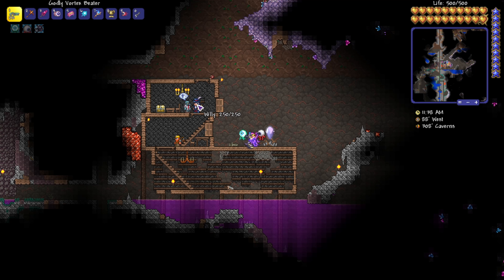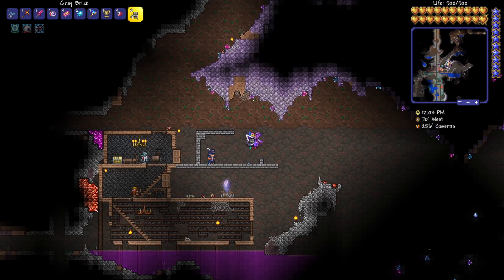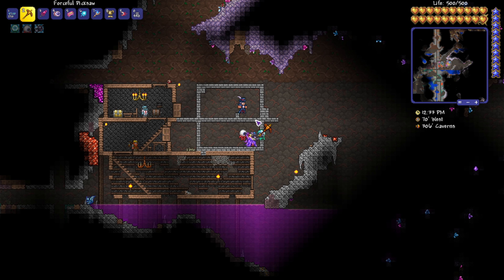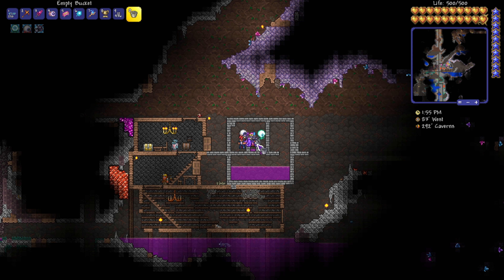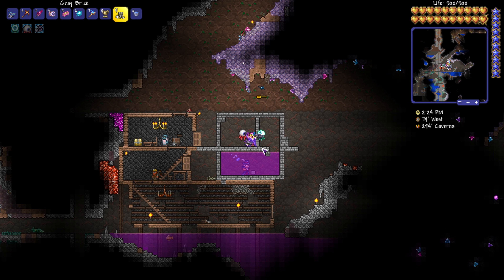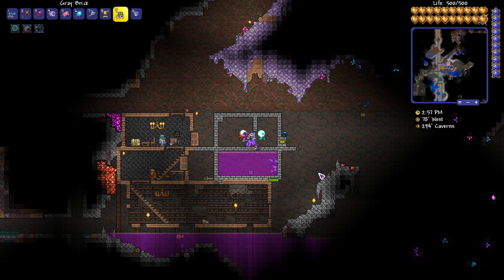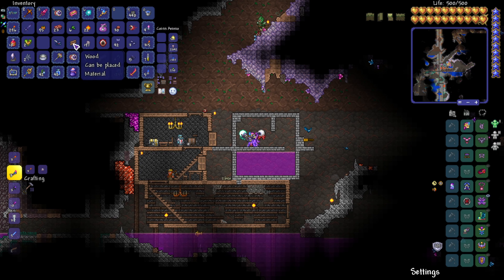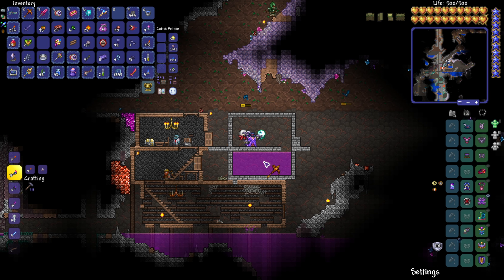How to get Traveling Merchants Hat in Terraria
↓EXPAND↓

Today we will look at How to get Traveling Merchants Hat in Terraria

Terraria , Water Duplication ,  Water Rises , Lava Rises , or any other challenge. Not a speed run / speed runner of Terraria maybe Calamity in the future ranking